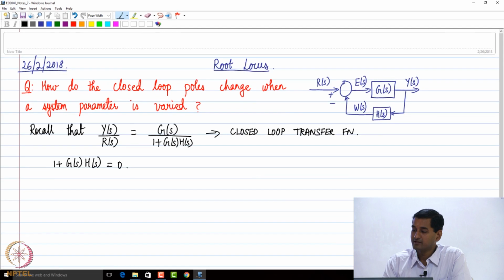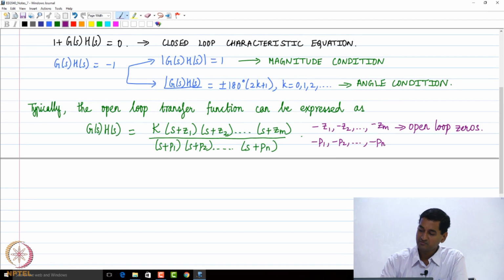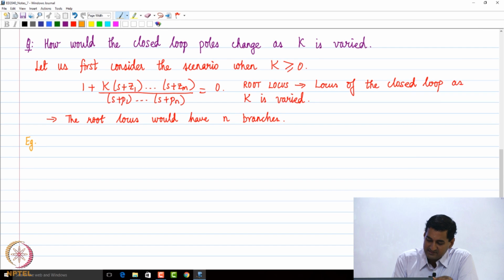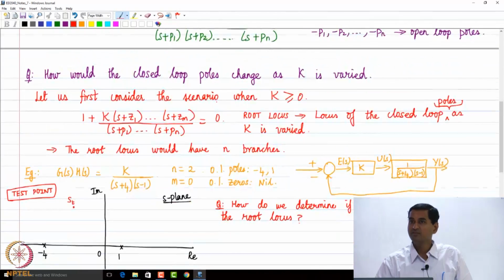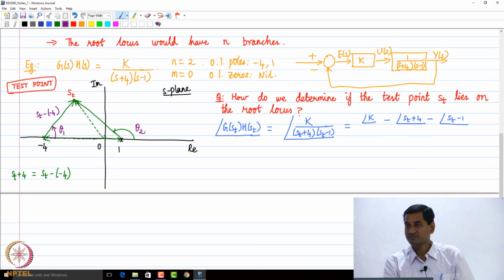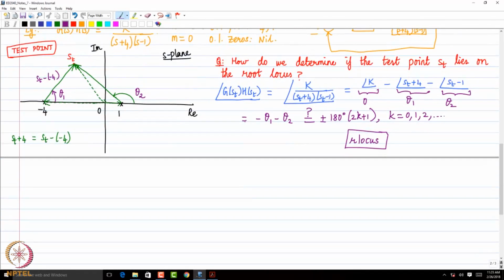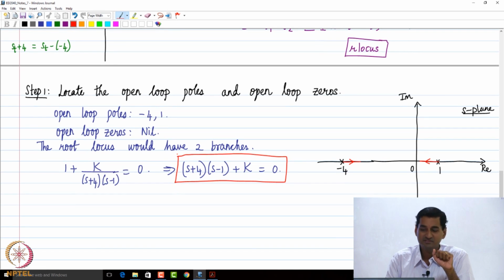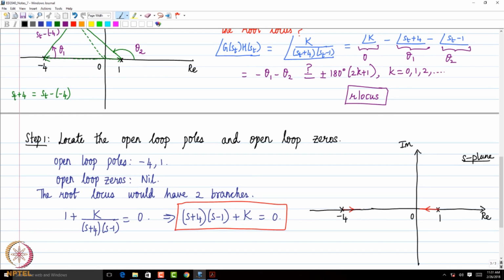Root Locus 1 - Part 1